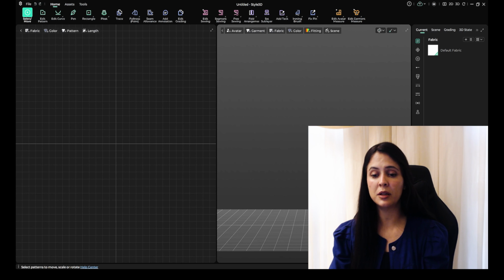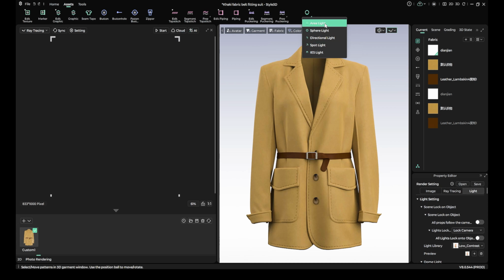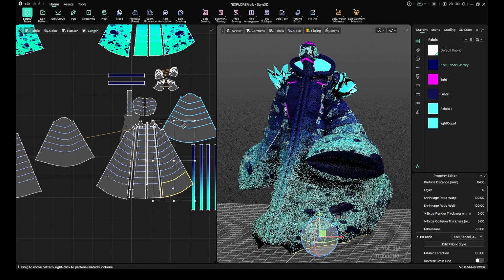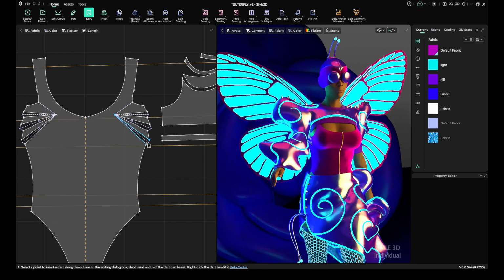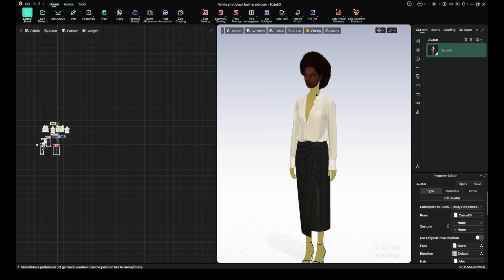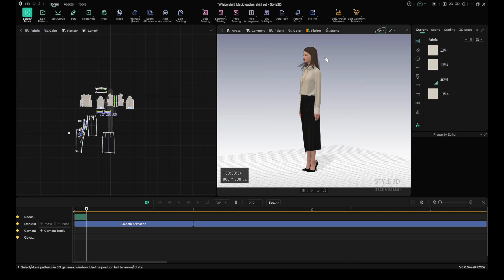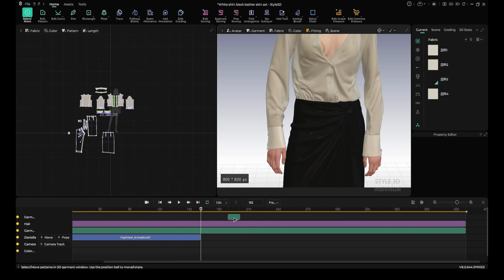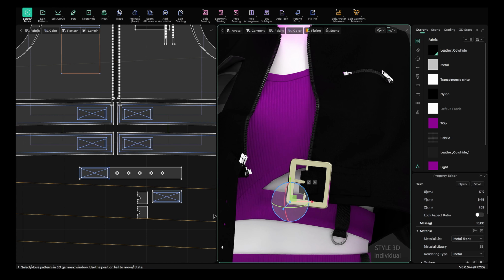I've tested the HOTTEST UPDATES from Style3D - The Last one will blow your mind!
🚀 I've tested the hottest updates in Style3D V8.0 and I'm loving it!

 The new features are a game-changer for anyone working in 3D fashion design — more intuitive, more powerful, and so much faster.

 If you're curious about what V8.0 brings to the table, take a look and let me know what you think!

Try it yourself: Style3D Studio has released a free version for personal use.

00:00 Intro
01:14 New Interface - Edit Curve Tool
02:00 3D Snapshot Tool / AI Render
03:19 Render Settings / Light
04:52 Camera Features: Depth of Field and Bloom
07:04 Fur Ray Trace Render
07:18 Displacement Map in Ray Trace Render
08:00 Divided Patter Tool for Puffer
09:30 Dart Rotation
11:30 Extract Graphic Tool
14:00 Hair Simulation
20:20 Slicing Animation
24:14 Trim Simulation